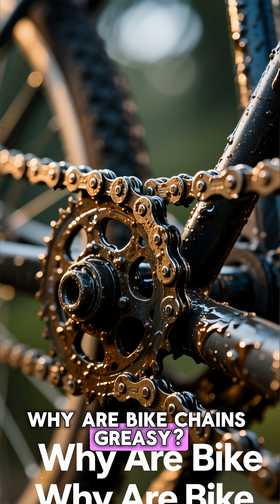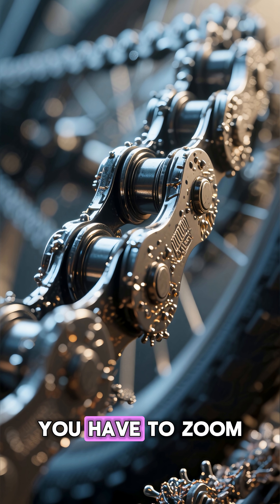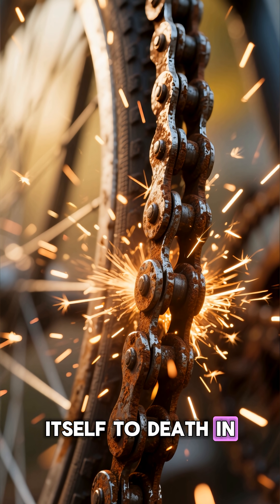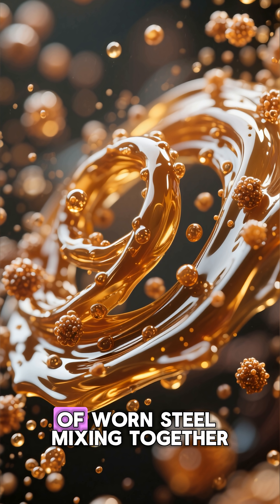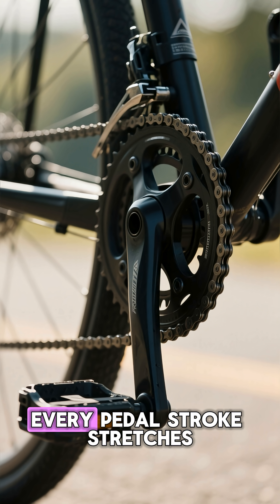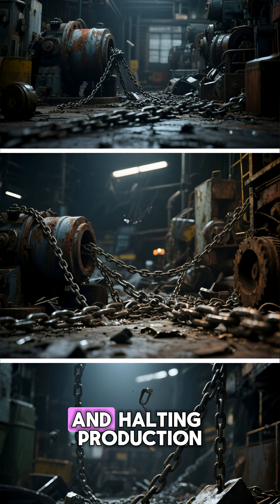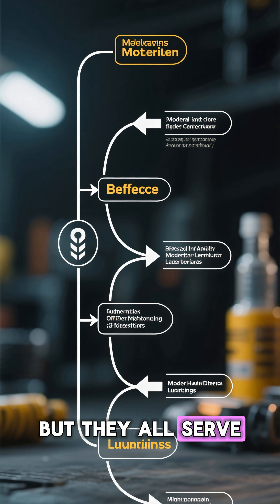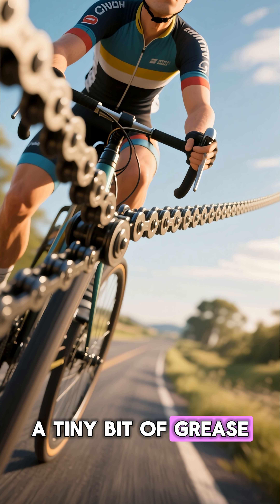Why Are Bike Chains Greasy? 🚴 The Friction Formula That Moves the World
Ever wondered why bike chains are always greasy? 🚴‍♂️
That oily layer isn’t just mess — it’s a precision-engineered formula that keeps the world moving.

In this episode of Flashback Facts, discover the surprising science and history behind greasy bike chains:

🔹 Why metal chains must use lubrication to fight friction and wear ⚙️
🔹 How 19th-century bicycle inventors solved the problem of metal-on-metal grinding
🔹 The chemistry behind bike grease — and why it’s thick, sticky, and stubborn
🔹 How proper lubrication boosts speed, reduces heat, and prevents chain breakage
🔹 Fun facts about early bikes, chainless designs, and modern dry lubes 🚴‍♀️
🔹 Why bike chains are one of the most efficient machines ever invented

That greasy layer is more than dirt — it’s an engineering miracle powering millions of riders every day.